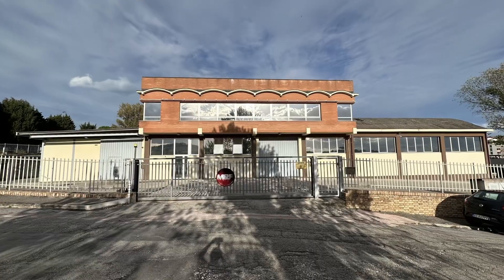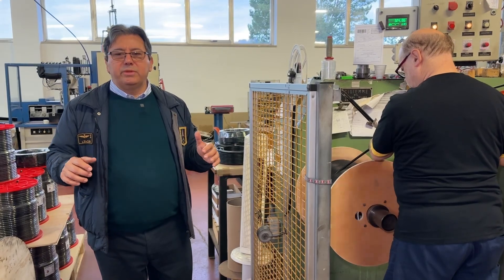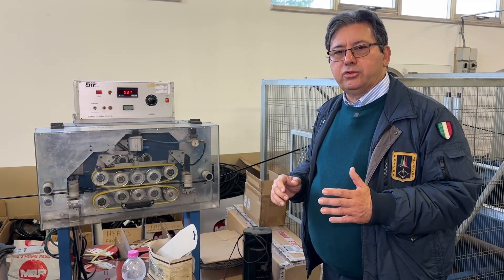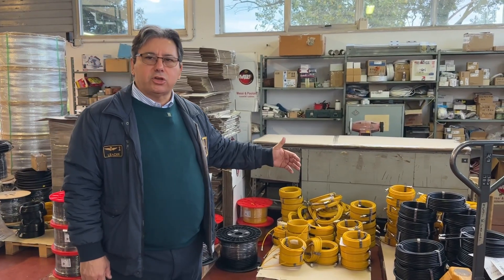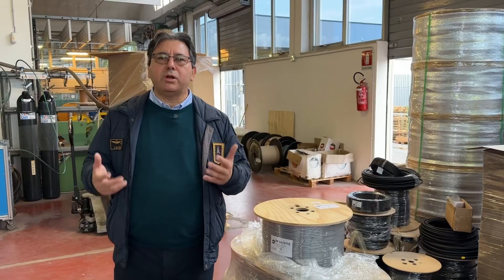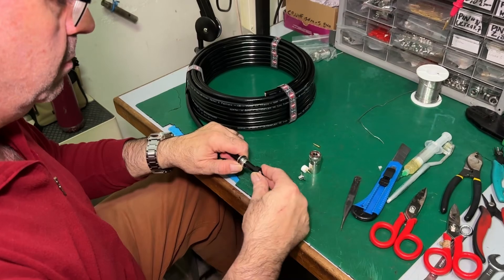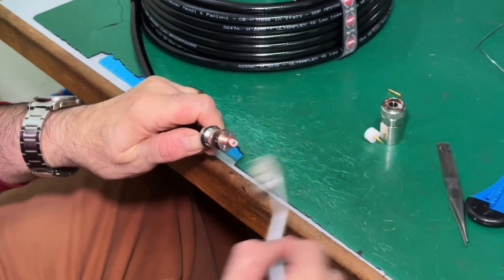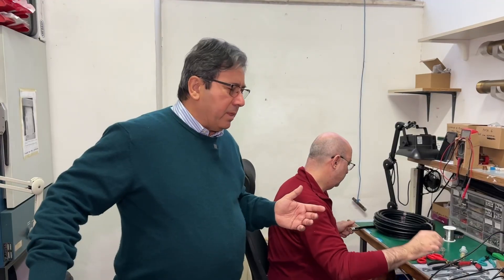How Coaxial Cable Is Made Messi & Paoloni Tour Pt4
Re-Upload With Improved Audio.  From 4000 Meter Spools to 2 Foot Jumpers, Learn How Messi & Paoloni Finishes Off Production Of Their World Class Coaxial Cable To Be Shipped Out All Over The World.